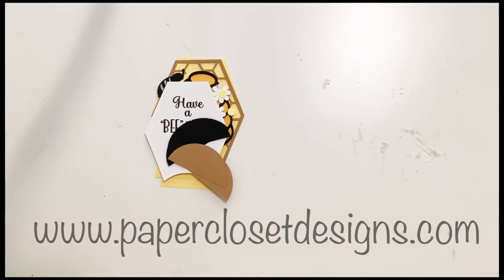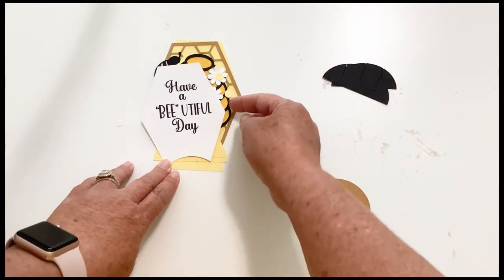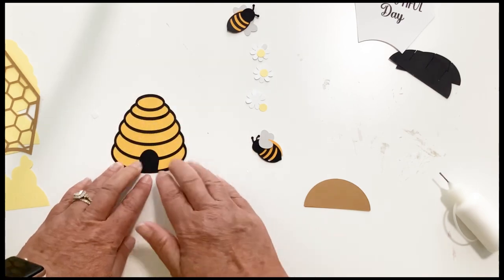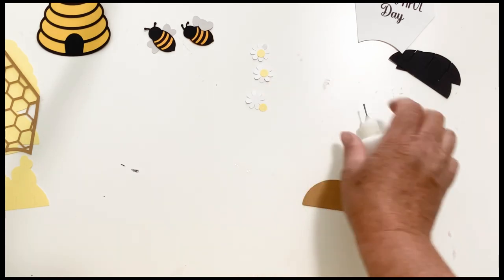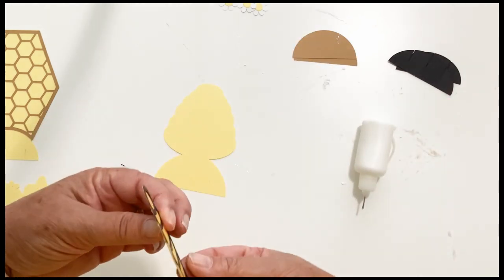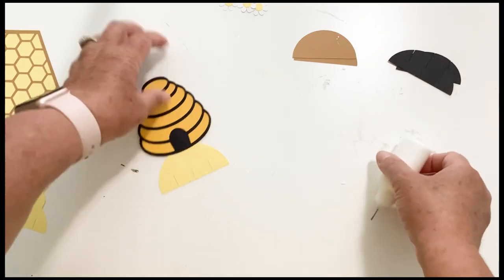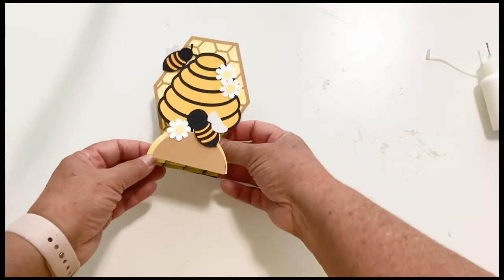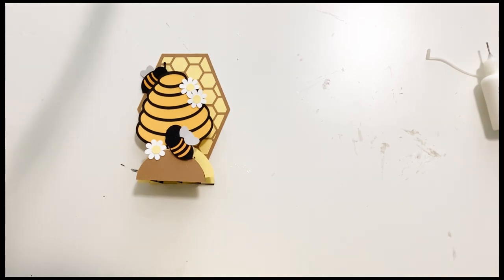Beehive Pop Up Stand Card